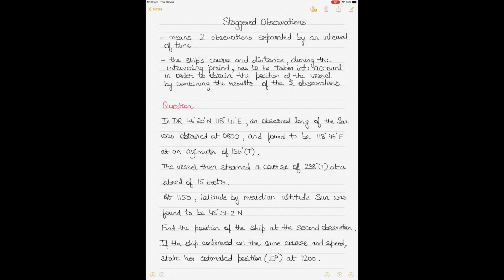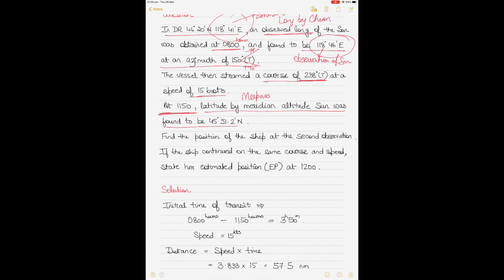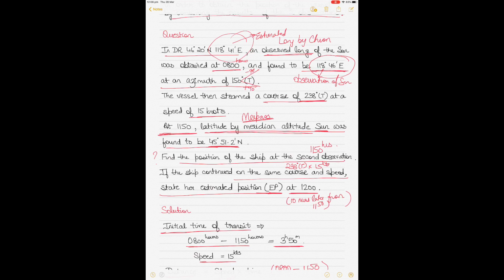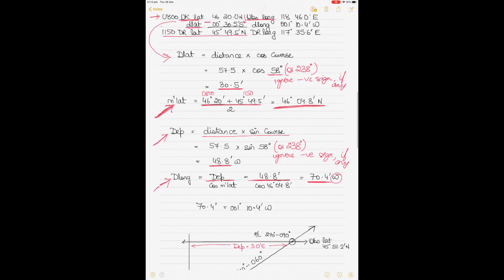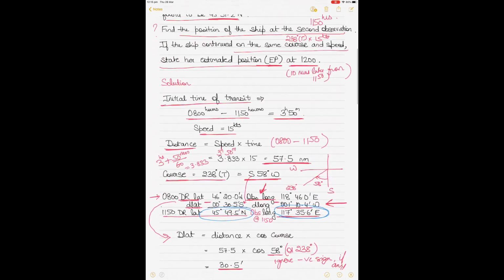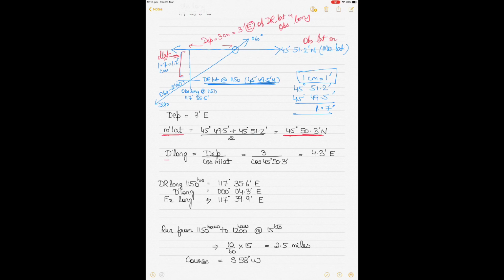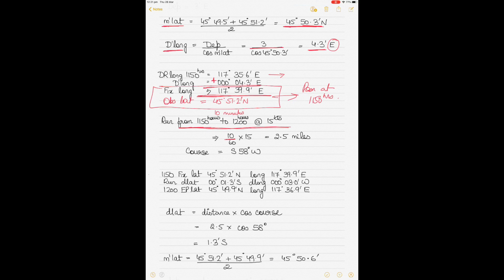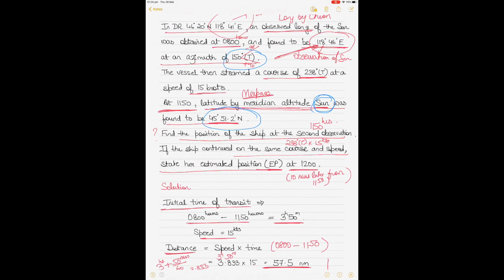Staggered Observations - Celestial Navigation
Staggered observations means two observations (of sextant altitude of celestial bodies) separated by an interval of time. In staggered observations, the ship's course and distance, during the intervening period, has to be taken into account in order to obtain the position of the vessel by combining the results of the two observations.
This video uses an example to demonstrate how staggered observations may be used to plot the ship's position at sea.